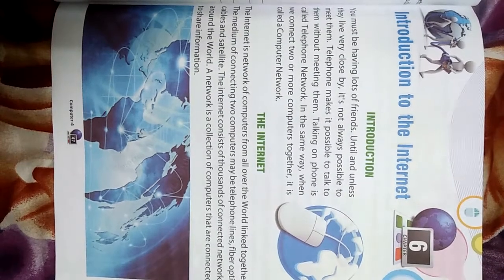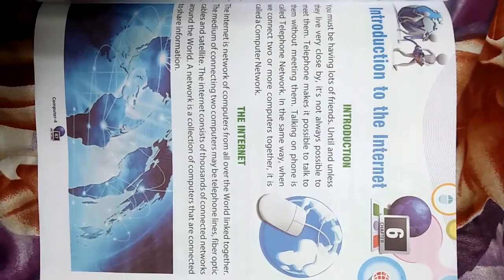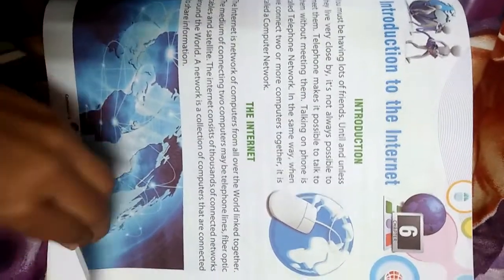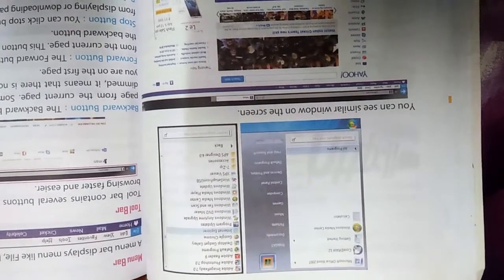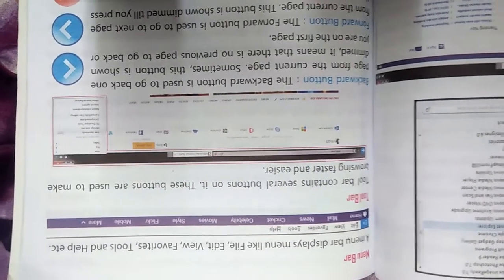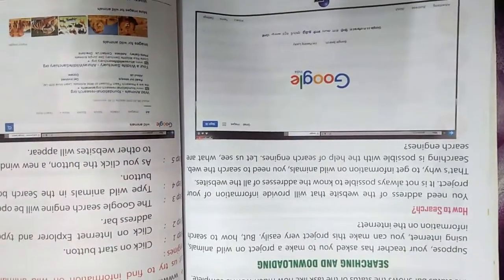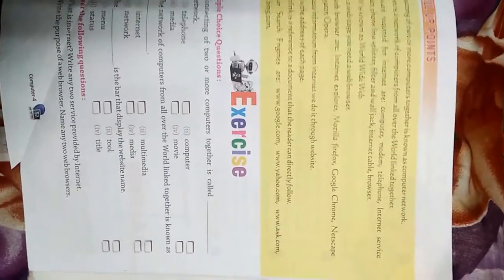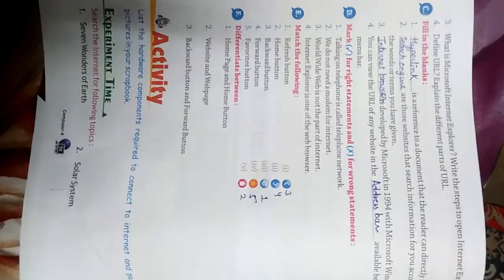Introduction to Internet || chapter-6 class -4 Computer Internet Chapter with complete exercise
This is the video for class 4 chapter 7 name-" Introduction to Internet"
do watch the video and learn about the requirements uses and many more.
please do like the video and share it with others.